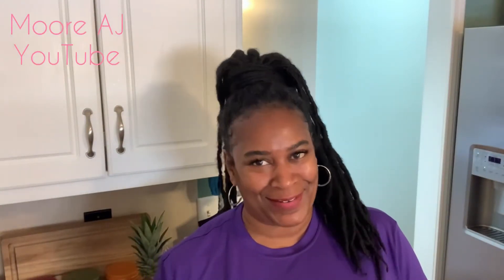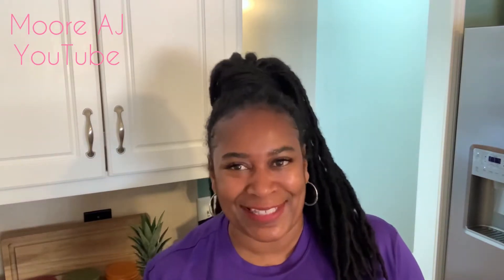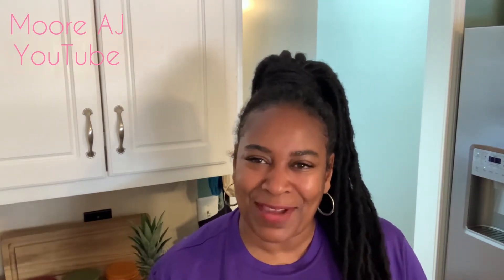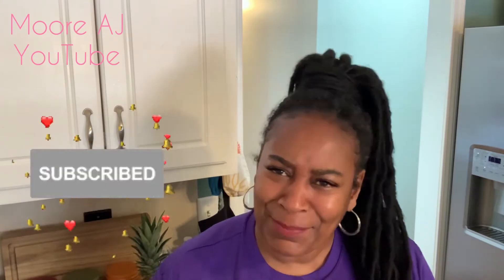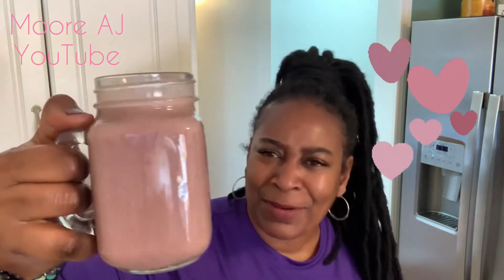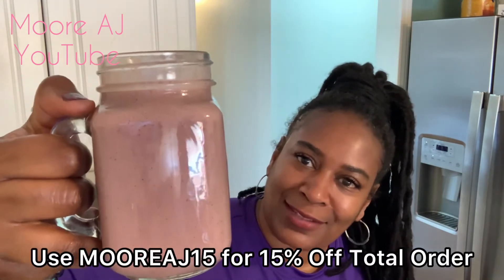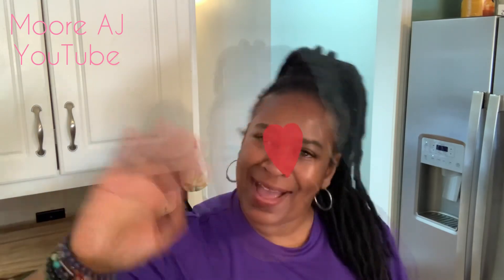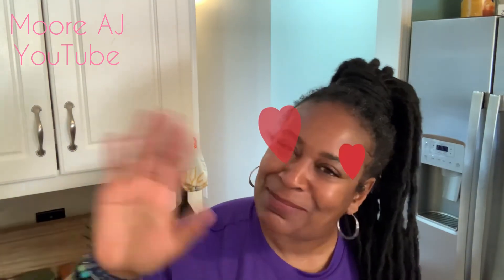How to Make a Mellow Mauve Smoothie | 2 NEW Ingredients!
About This Video:
New & fresh smoothie/Juice combos daily!

Today I used two new ingredients, one I got from Trader Joes and the other was an inspiration from @Nobody Eats Check out my review on both!

Thank you so much for stopping by and hope you like the video!

A smoothie a day keeps the doctors away! It is my goal to incorporate permanent lifestyle changes. I’m starting with drinking a fresh smoothie or fresh juice on a daily basis! I’ll be using a variety of ingredients with endless combinations! If you have been following me from the start or just coming in, I thank you so much for your support! We are in this together!

Subscriptions are always free!😊

@easybreezie on IG
GalaxiGirlHair.Com

Lovin Liza Ashe
@lizaashe on IG

@Quami on IG

Moore Love, Laughs & Life!